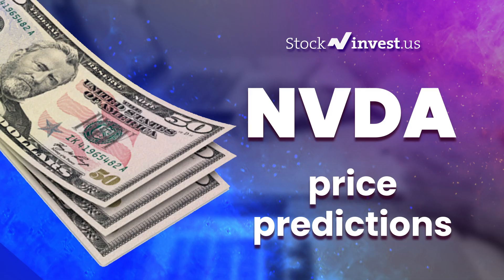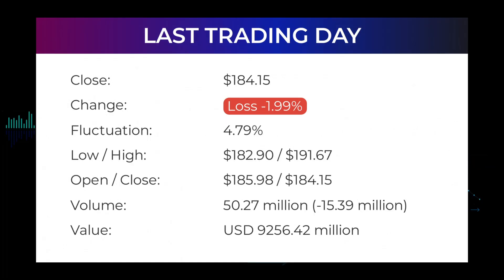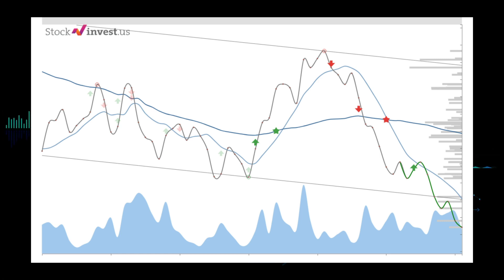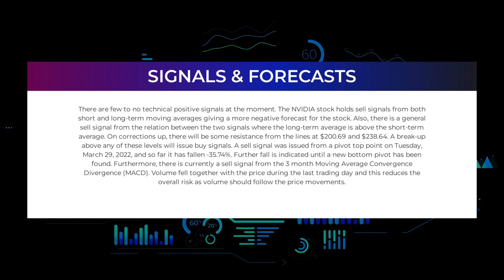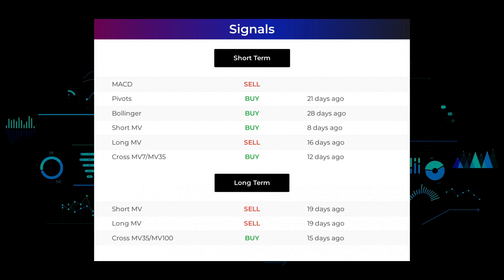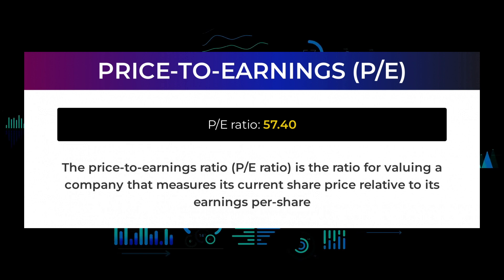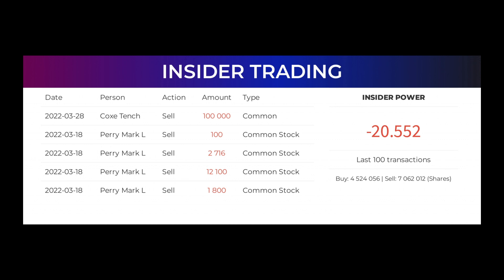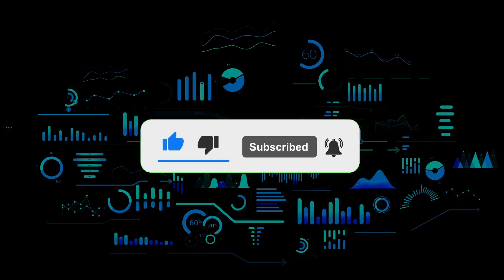NVDA Price Predictions - NVIDIA Stock Analysis for Thursday, April 28th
NVIDIA, Inc. Stock Prediction and Forecast [NVDA]

NVDA price prediction was made on 28th of April, 2022.

We go over the NVDA stock - Nvidia stock, and give our stock price prediction on the NVDA stock, our NVDA stock price analysis, and stock price forecast on NVDA for Thursday April 28th.
NVDA Stock Analysis - Nvidia Stock Price Prediction for Thursday April 28th

NVDA STOCK: THIS IS A NVDA STOCK PRICE PREDICTION, NVDA STOCK PRICE ANALYSIS, AND A NVDA STOCK PRICE FORECAST VIDEO.

💰Start trading with Robinhood and get a FREE STOCK up to $150